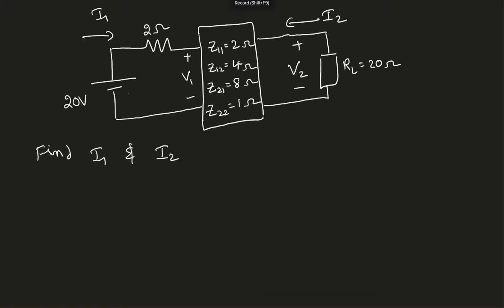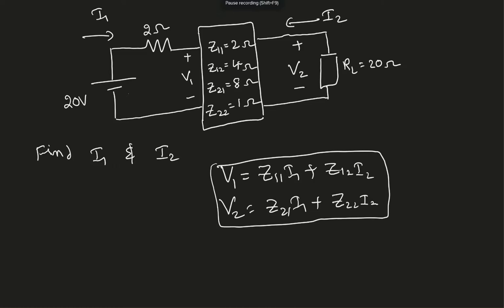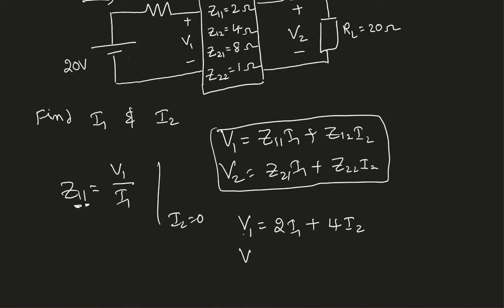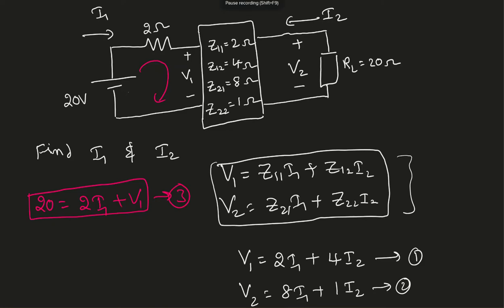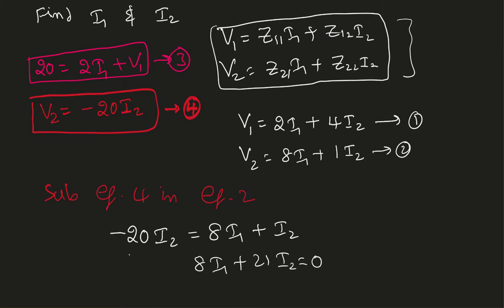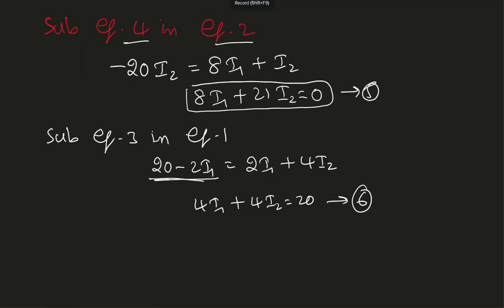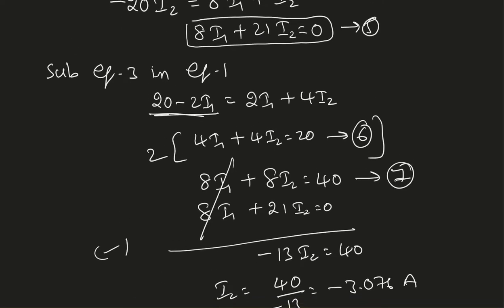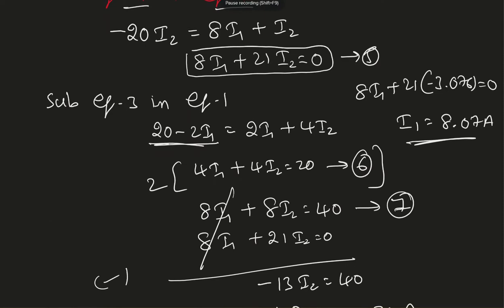Twoport networks 008a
In this video, I explained about finding current and voltage from the Z-parameters.